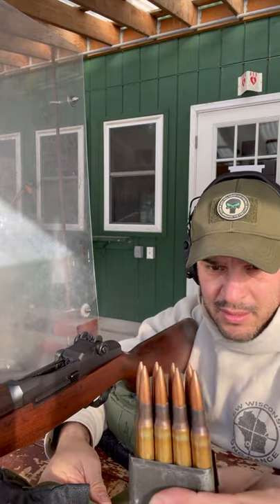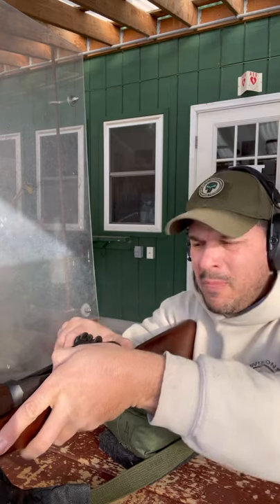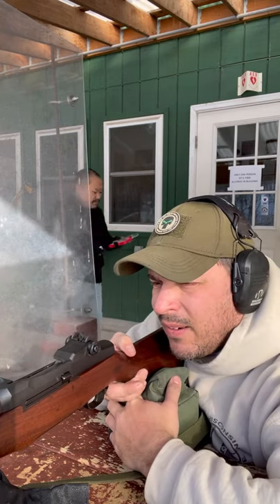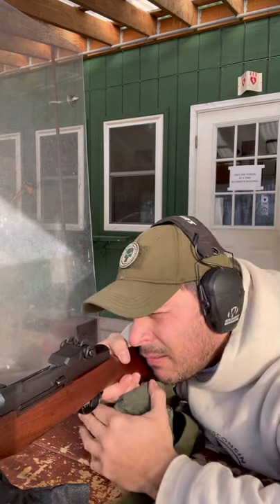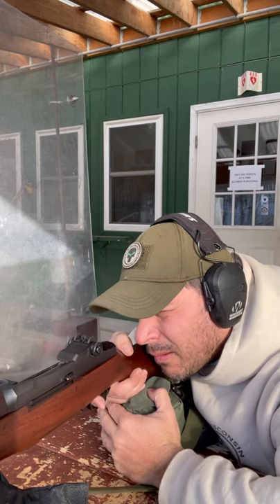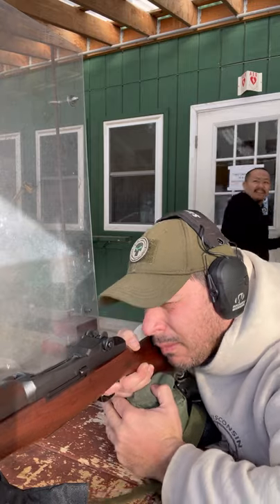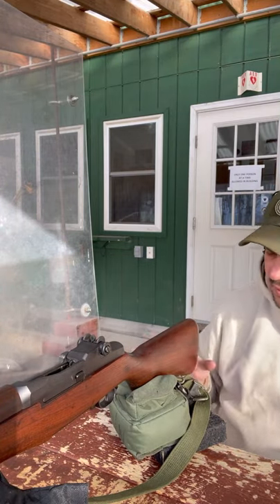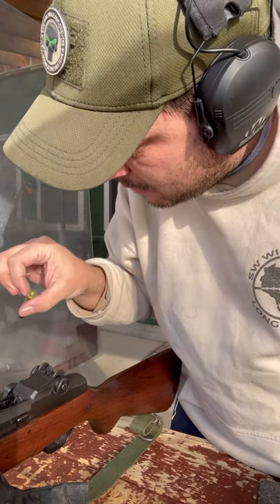M1 Garand load tests and 22LR tripod. Range vlog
Testing some m2 ball spec hand loads and tripod work with my Nightforce Edition 10/22